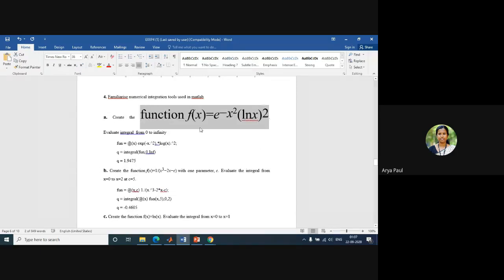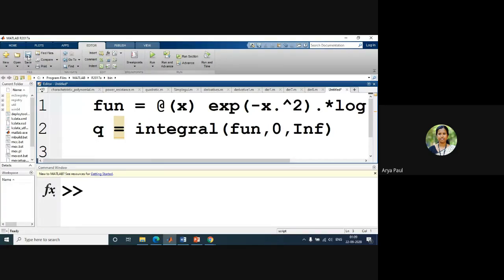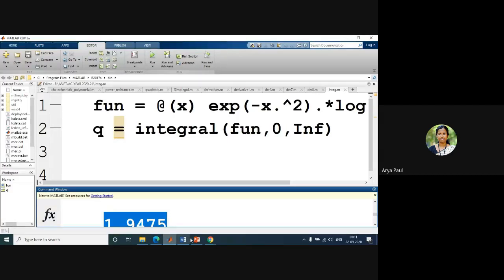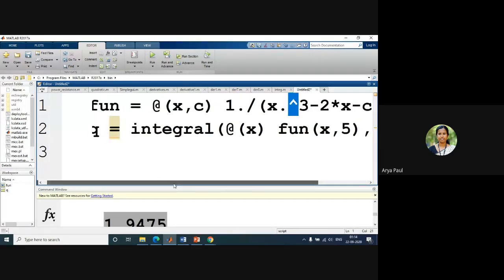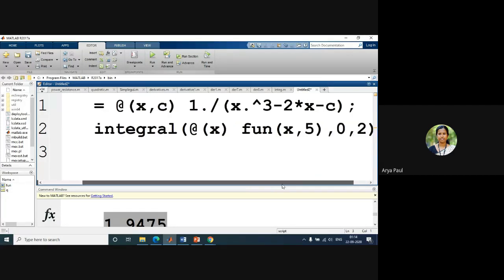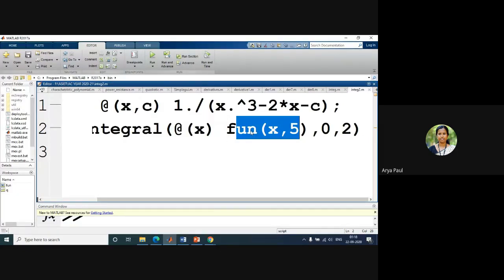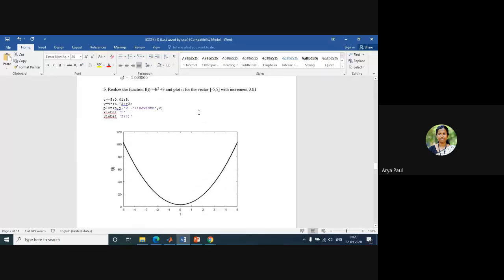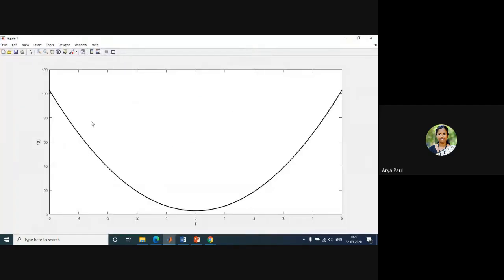Exp 4_Part 2